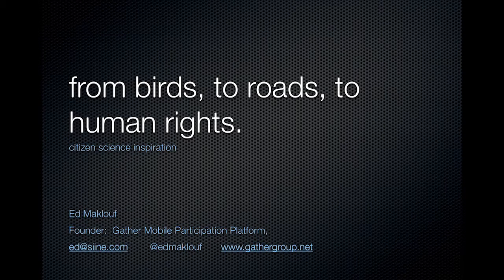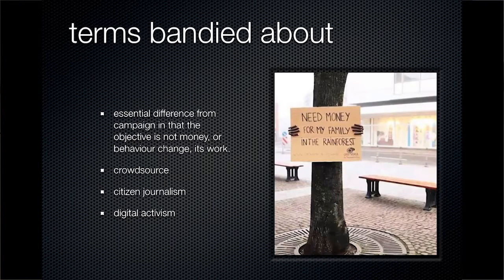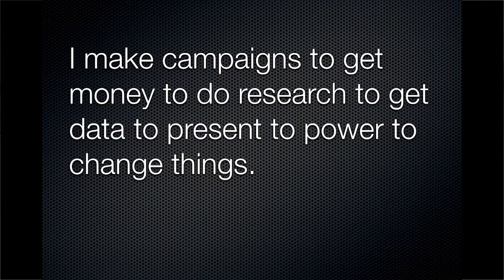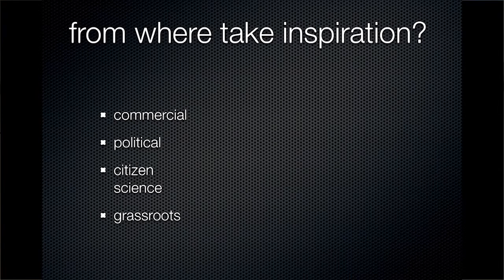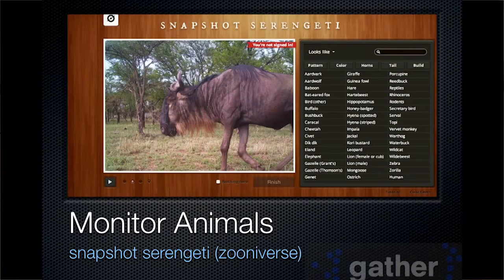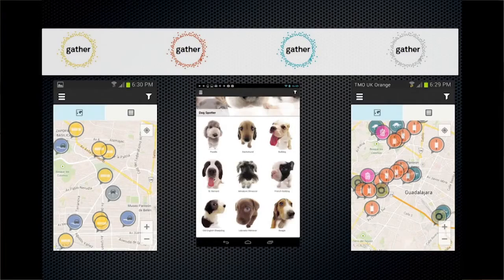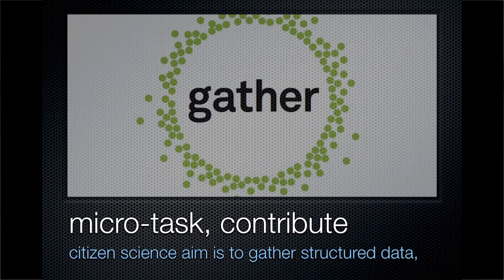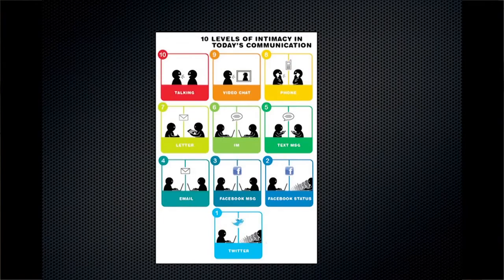Mobile app campaigns inspired by 'citizen science' ( 720 X 720 ).mp4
Build a mobile app to empower citizen scientists in support of the Sustainable Development Goals

The best apps will be showcased at the United Nations Commission on Science and Technology for Development (CSTD) 2019, in Geneva Switzerland.

People around the world are continuously affected by shocks from different origins including natural disasters, economic shocks, health emergencies, social conflict and war. Building the capacity of communities to respond, mitigate and recover from shocks is critical for sustainable development. New technologies, particularly those digitally enabled, have the potential to strengthen the resilience of communities. For instance, they enable rapid data collection about the safety and location of people during natural disasters.

Rapid data collection by people on the ground, can expand the capacity of Governments and other organizations to capture data to understand a phenomena or event. This crowdsourced data can then be analyzed for scientific purposes or to respond to emergencies effectively.

Can you develop (or share your existing open source) mobile phone app that serves as a platform for quick deployment of citizen science projects?

This app could reduce the costs of starting citizen science projects, as well as help standardize data collection, potentially multiplying the value of citizen science contributions.

Background

The CSTD is the UN forum for the examination of science and technology questions and their implications for development. The next session of the CSTD will take place in May 2019 bringing together representatives from its forty-three-member countries to discuss “The role of STI in building resilient communities, including through citizen science”. UNCTAD, the Secretariat of the CSTD will use the materials you send through this challenge to showcase the potential of citizen science to support a resilient and sustainable future. The materials will inform the discussions at the CSTD and a video will be edited and shared at through the Internet.

Deliverables

A mobile App in which a researcher can configure:

the sensor(s) of the mobile phone which will be used to capture data e.g. accelerometer or motion sensing, camera, GPS, accelerometer or motion sensing, temperature, atmospheric pressure, etc.
the labels (text) shown to the user (citizen) who will be collecting the data,
the metadata associated with the data collections,
A video (2 minutes maximum) presenting your app. It may include your presentation, images, charts, animations, data visualizations, live footage, etc.

Rewards

The apps selected will be showcased at the CSTD 2019
The videos selected will be aggregated into a short documentary (edited)
Timeline

Launch the challenge: 15 November 2018
Final day for submissions: 15 March 2019
Evaluation of submissions completed: April 2019
Announcement of winners: May 2019
Open Source & Innovation Principles

All the inputs and outputs of this project must be covered by recognized open source and creative commons licensing. It is encouraged that teams leverage and extend existing open source frameworks.

Throughout this challenge, the participants will be encouraged to follow the Principles for Digital Development, which have been developed by United Nations Agencies Funds and Programmes and endorsed by International Organizations worldwide.

Contact points

Mr. Clovis Freire, UNCTAD
Dr. Jonathan D. Paul, Department of Civil and Environmental Engineering, Imperial College London
Mr. Jorge Martinez Navarrete, UN-OICT
Contact them by creating your account on Unite Ideas.